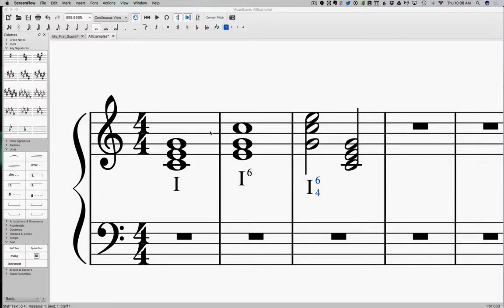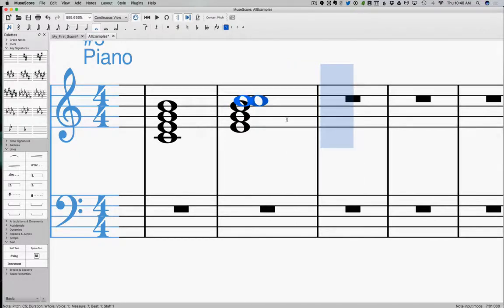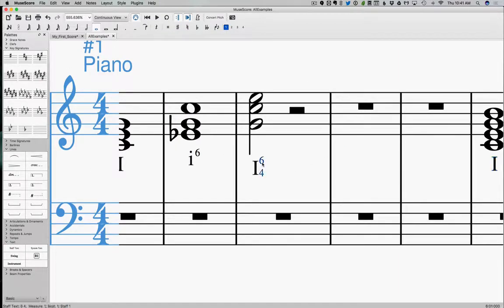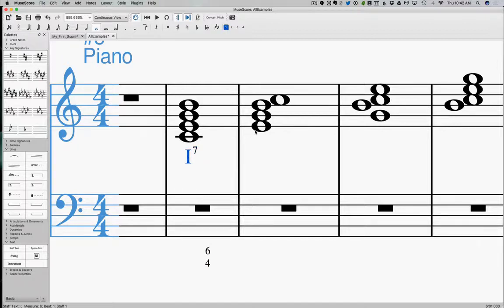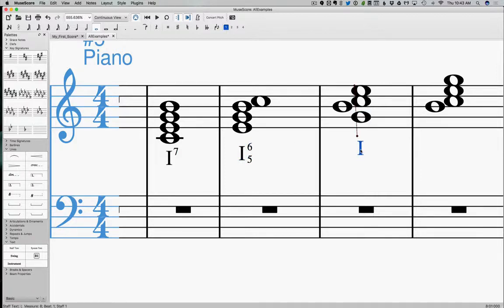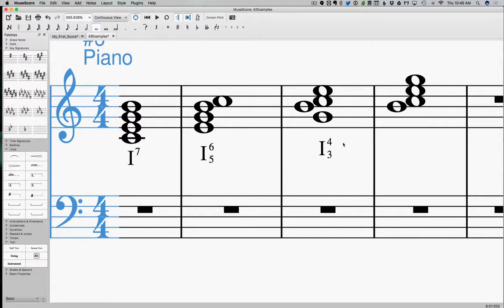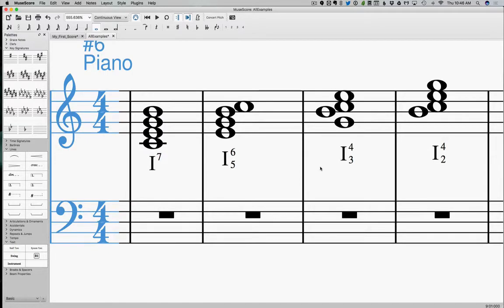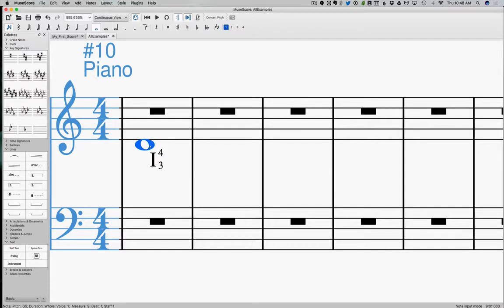6 7th Inversions